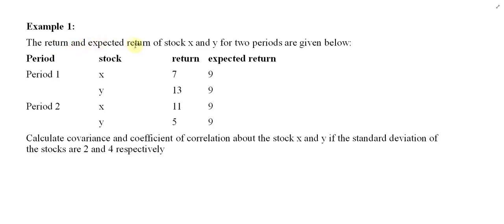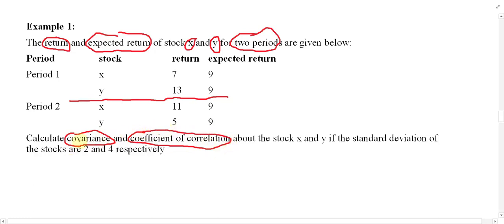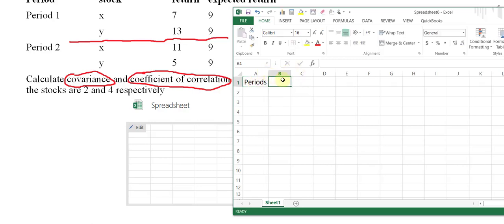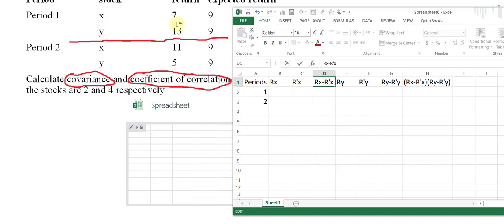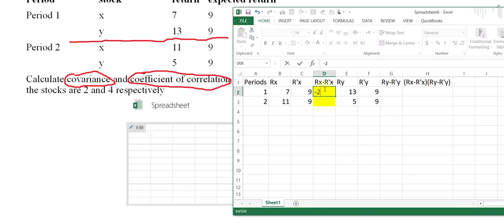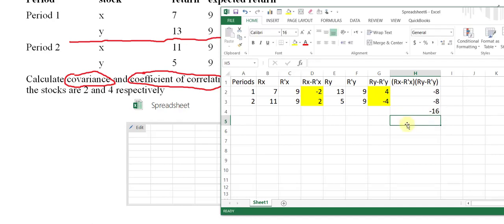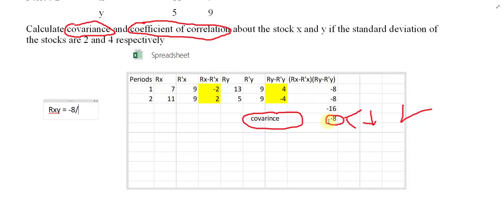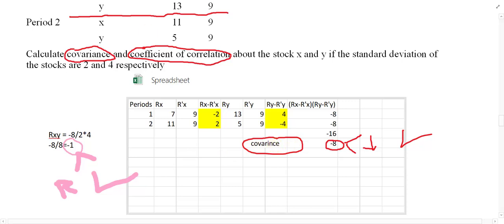Lecture 49: Example 1 of covariance and coefficient of correlation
this video explains covarince and coefficient of correlation with a suitable example